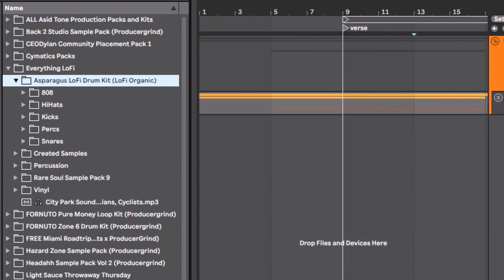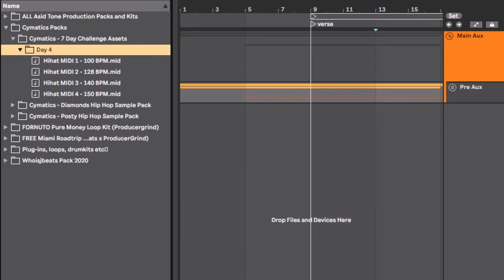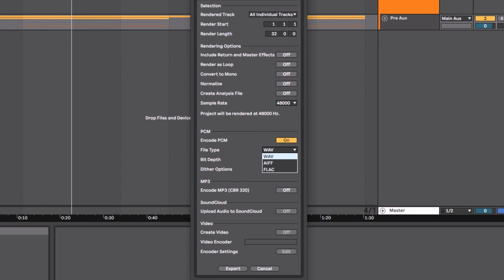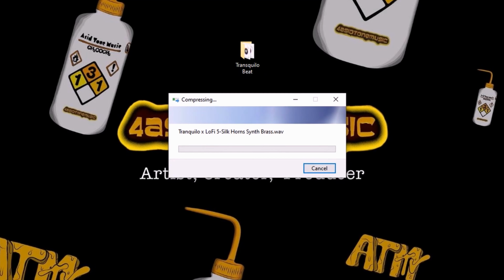8 Terms In 3 Minutes [MIS1E1]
Learn the difference between wav, midi, loop, stem, and more!

👉***RAPPERS***👈
ALL FREE BEATS are for auditioning purposes ONLY.
To upload your song online (ANYWHERE) for NON PROFIT OR PROFITABLE usage a license is REQUIRED to be PURCHASED! Any unauthorized uploading online will be copyrighted and removed!
8 terms in 3 minutes, asid tone, what is zip files, how to create zip files, difference between wav and midi, difference between kits and packs, what is a trackout, what are loops, How to create a beat pack, how to create a midi pack, how to create a loop pack, what is a sample vs loop, how to create a sample pack,